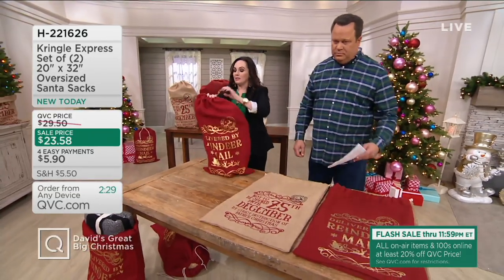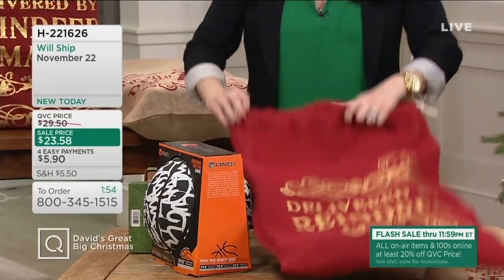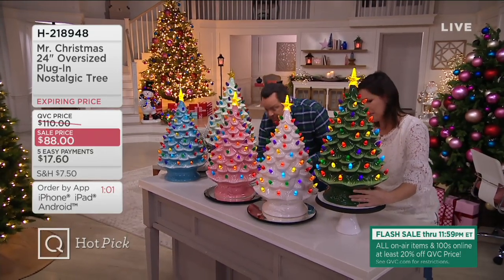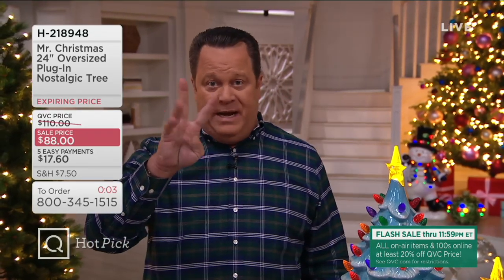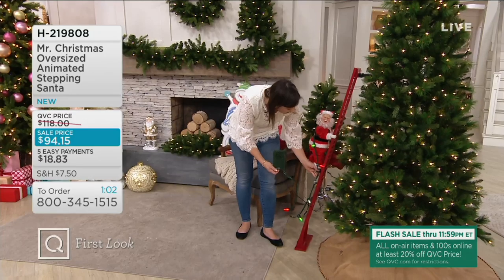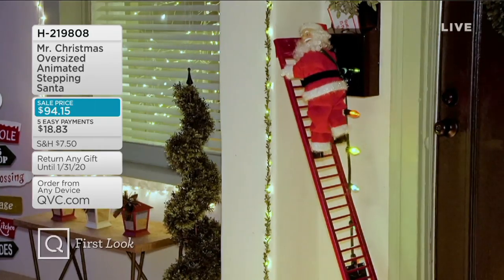In the Kitchen with David | Great Big Christmas | October 25, 2019